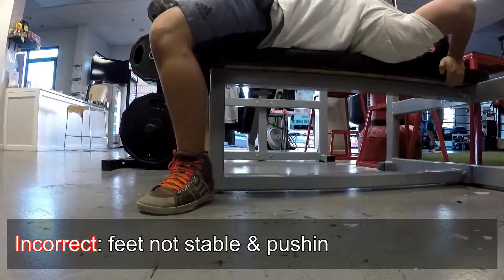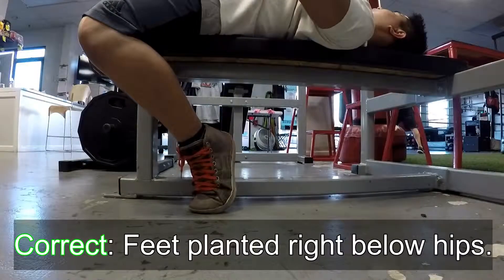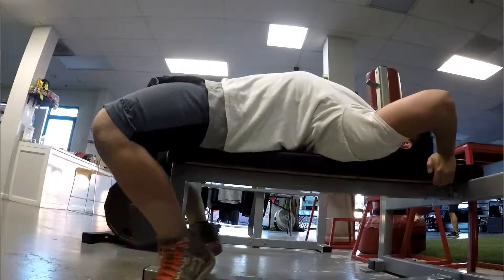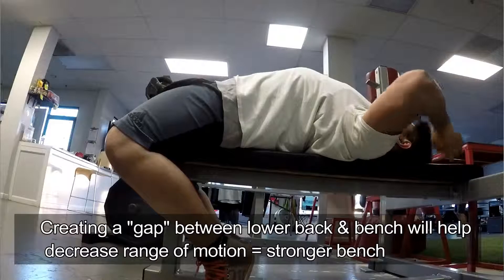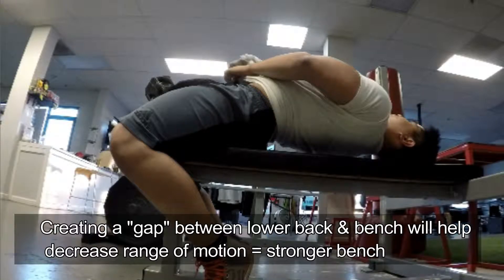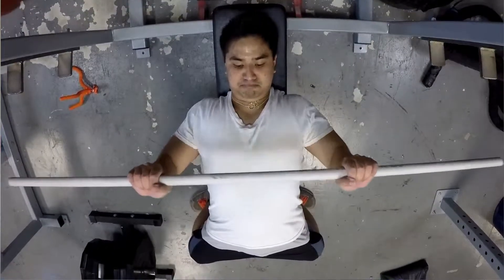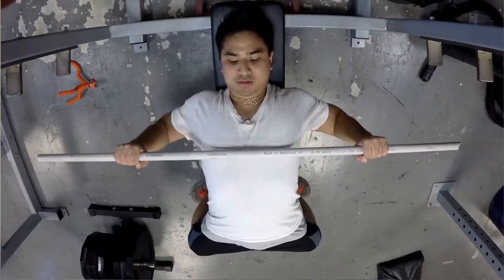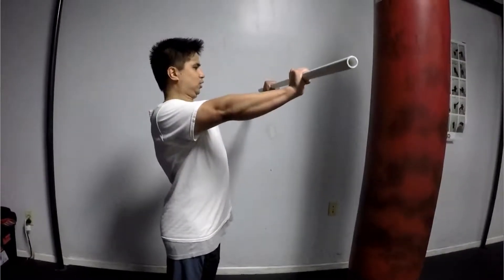Powerlifting Basics: How to Bench Press